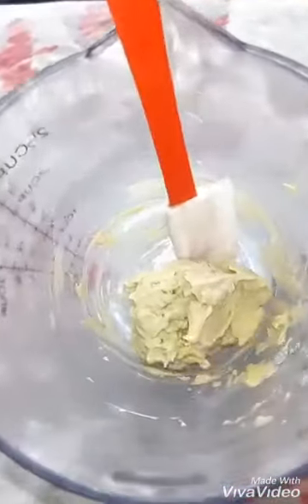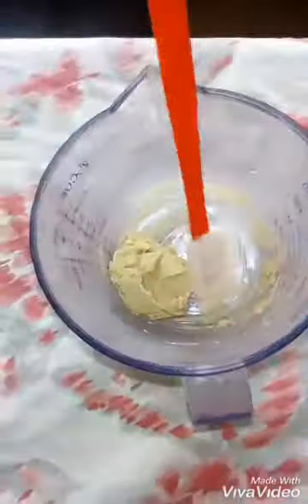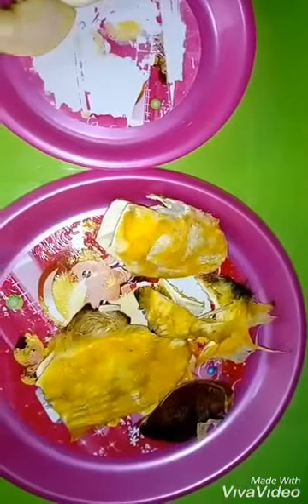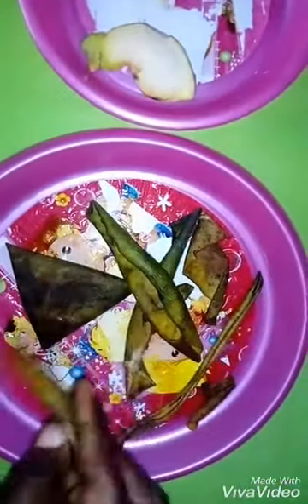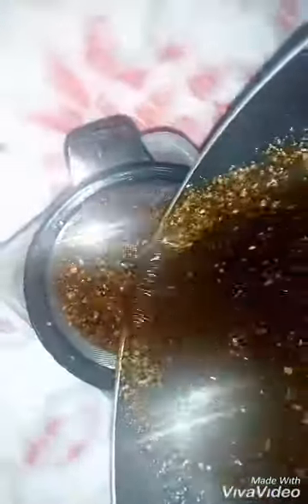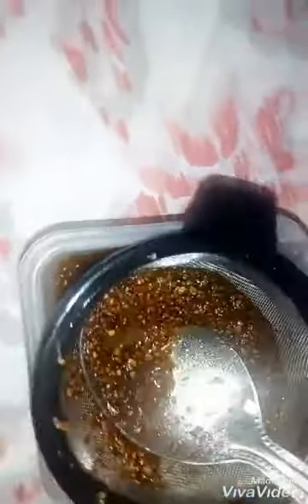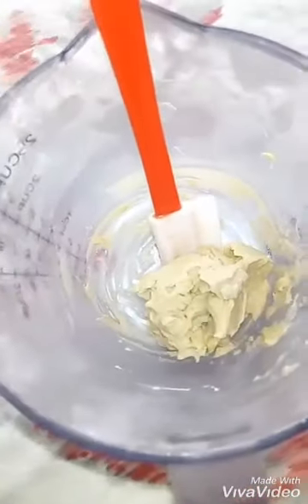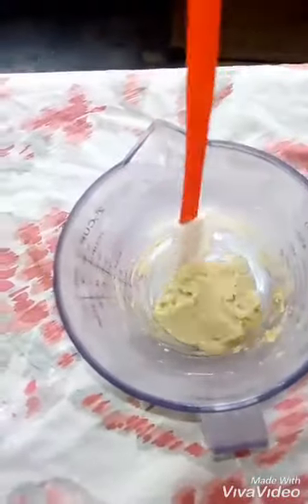DIY MANGO BUTTER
Welcome back to Absolutegh Channel.

DIY black castor oil for skin and hair growth,  Jamaican black castor oil

how to make hair conditioner in large quantities for sale in Ghana

papaya oil for acne, skin lightening and skin pigmentatio

aloe Vera oil for stretch marks and thicker hair